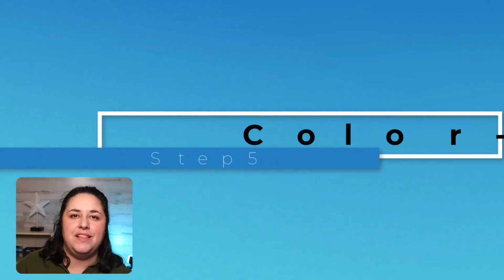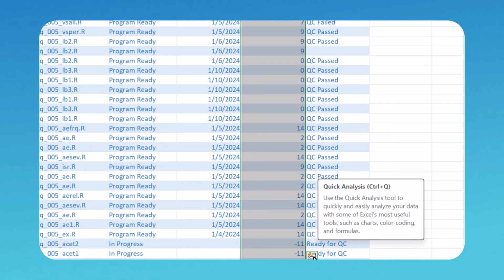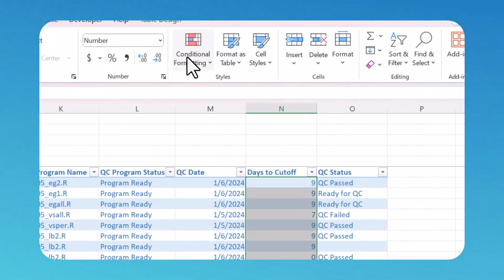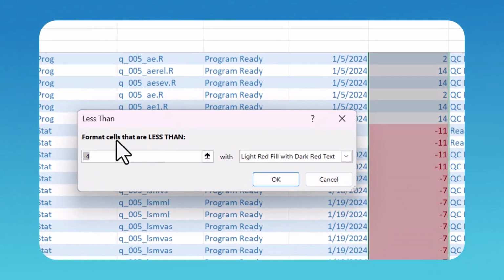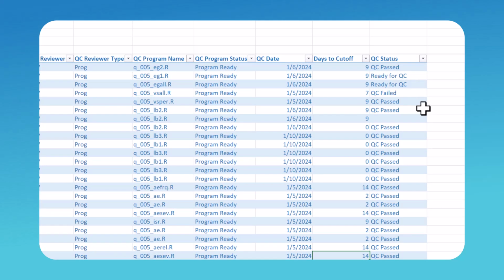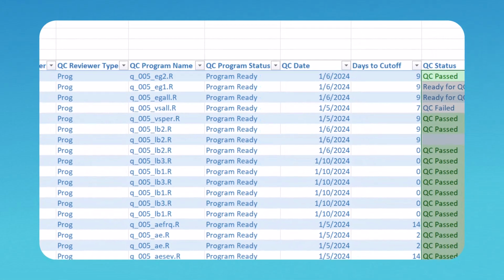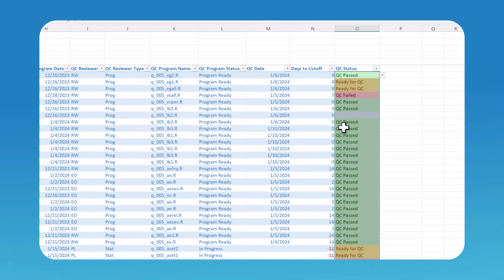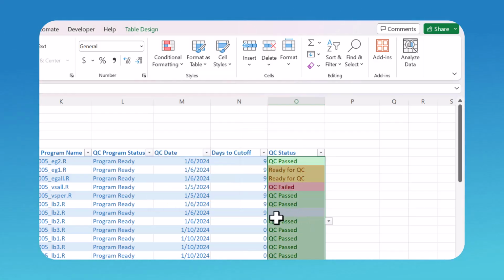Color Code Excel Like the Experts Do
Color‑coding helps you highlight what matters and make your spreadsheet instantly clearer. This lesson shows you how to use consistent, intentional colors to organize your data without overwhelming your sheet.